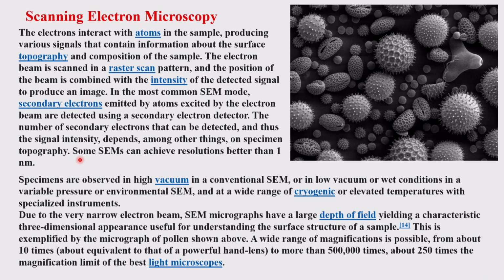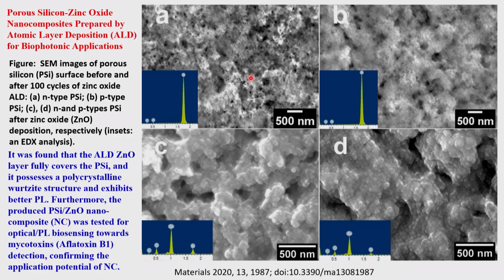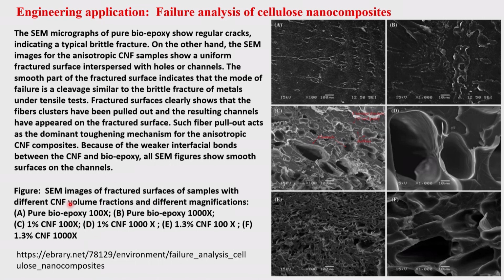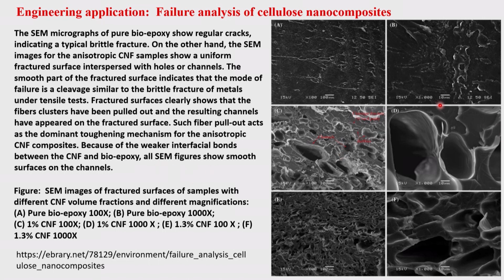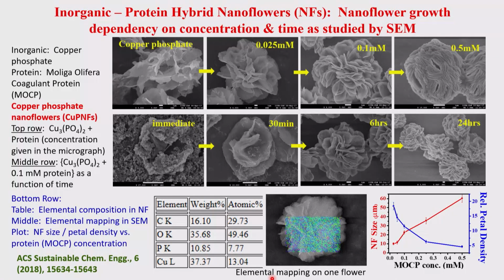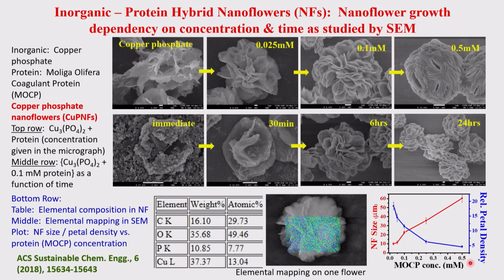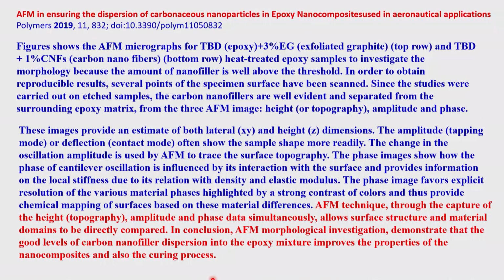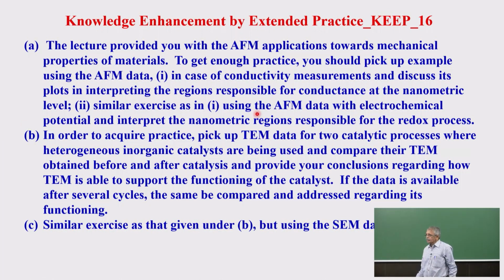Application of Electron Microscopy Techniques for Inorganic System_Part_7